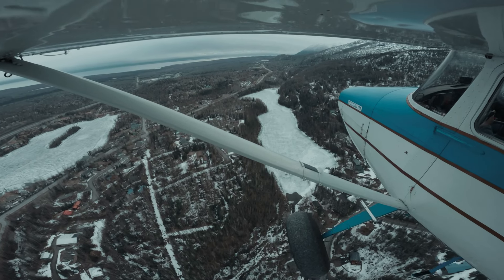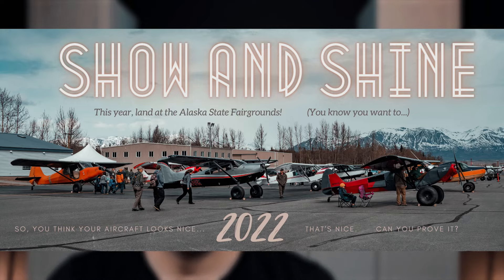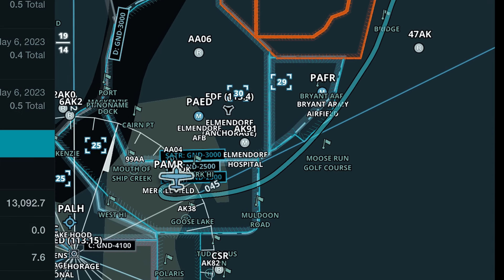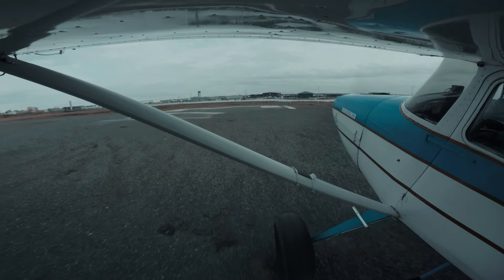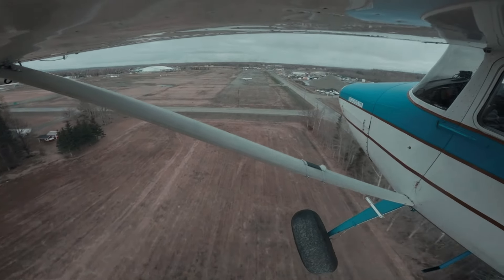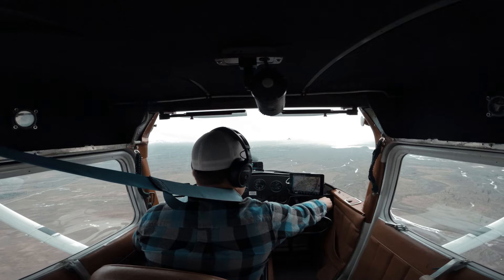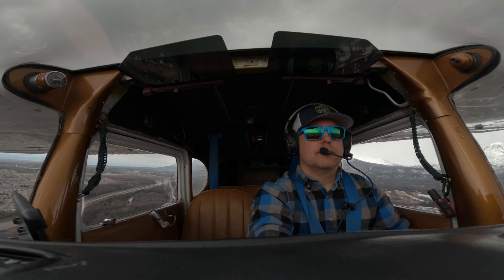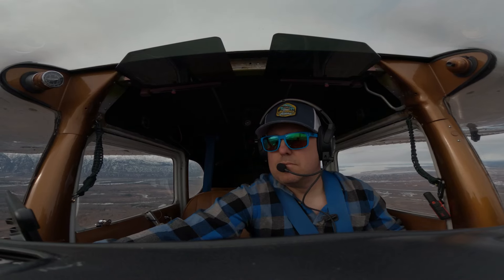I Nearly Crashed My Plane!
Every spring there is an event that happens in Alaska called the "Great Alaskan Aviation Gathering" it's basically the start of the summer flying season in Alaska. This event has a huge turnout with members of the flying community, businesses that support the flying community, and of course, the Alaska Airman's Association Raffle where they give away a plane.

In 2023, before I had this YouTube channel, I decided to fly the "Hawkwagon" to the show to compete in the "show and shine" competition. This is the story of that day, and how I almost ground looped my airplane, on what is likely the easiest landing I've done in years.

I swore up and down that I would never post this video. In fact, I delayed the start of this YouTube channel because of this flight. After over a year of considering what to do with this content, I decided there was enough to learn from this video that it would be worth posting to the channel.

Again, this video is meant to be an example of what not to do. It's meant to remind people that no matter how many hours you have flying, or how easy the landing is suppose to be, ANYTHING can happen and you have to be ready for it.

Follow along for behind-the-scenes moments, epic photos, and updates from our latest Alaskan explorations

Here's the gear we're using in this video:
DJI Mini 4 Pro
Bose A30 Aviation Headset
GoPro HERO12 Black
Re-Fuel Case for GoPro
Insta360 X4
10' Insta360 Selfie Stick

Apps that I use everyday while flying and adventuring

*⚠️ 👀 If you try to learn to fly from YouTube, you might end up on the news—and not in a good way. I have thousands of hours flying airplanes and helicopters, and I take every precaution to limit risk, especially in Alaska, where things can get serious fast. Off-airport flying isn’t something you just ‘try out’—get proper training from a CFI before you even think about it! 👀⚠️*